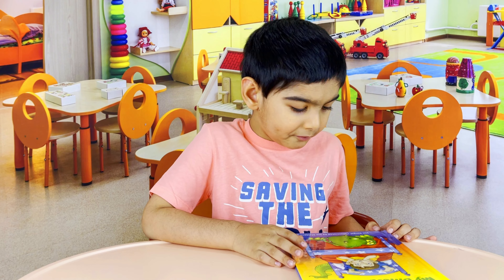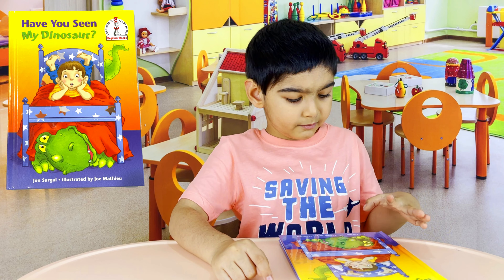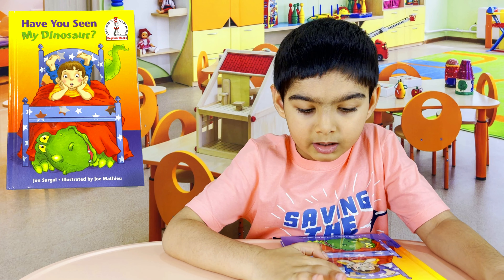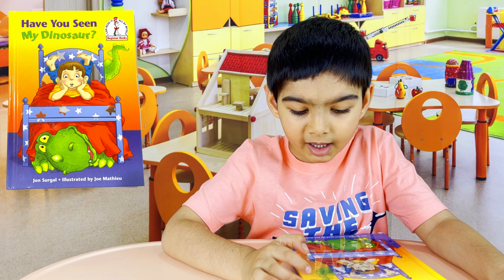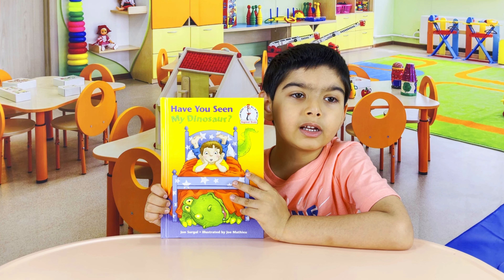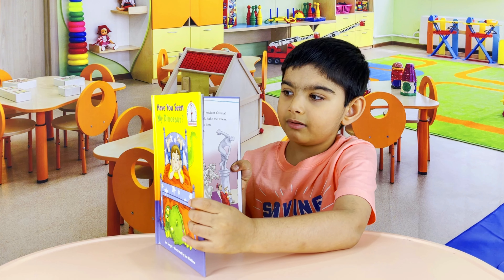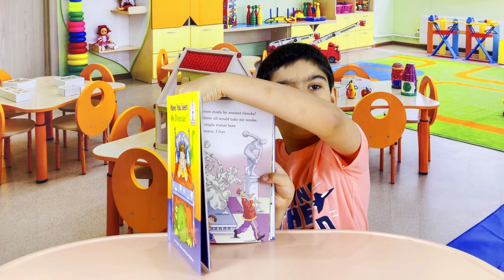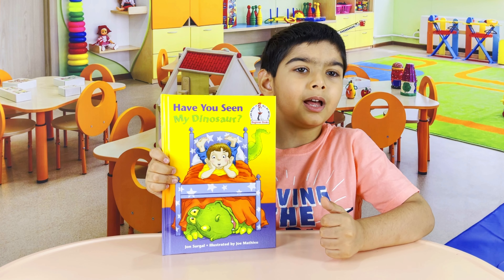Have You Seen My Dinosaur? | Kids Book Review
Have You Seen My Dinosaur is a beginners book with a funny story and lots of colorful illustration. Lets read how to find a missing dinosaur who's large and green and likes to roar? It is surprisingly difficult to track down a little boy's dinosaur when he decides to play hide-and-seek.

Have You Seen My Dinosaur @ Amazon